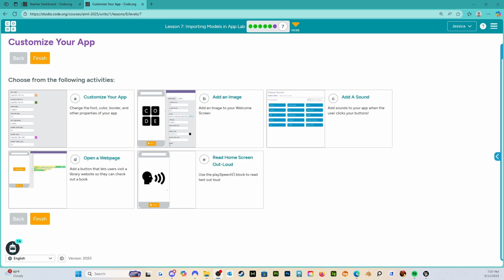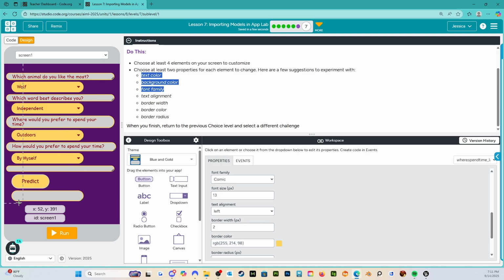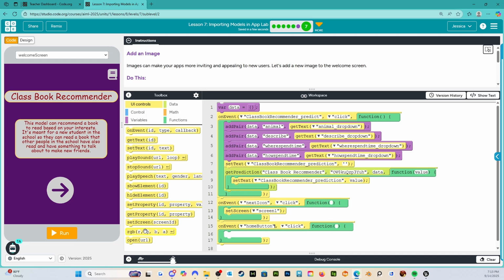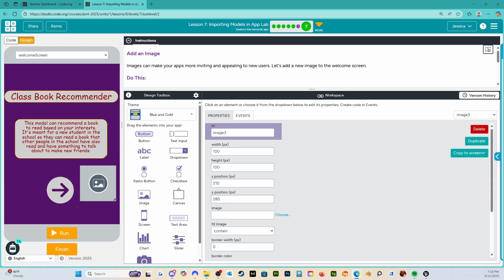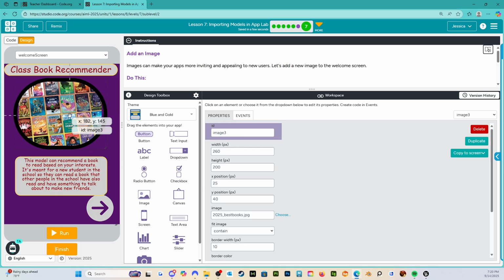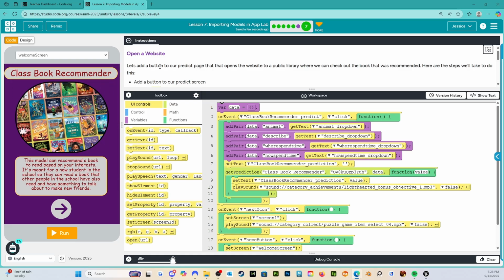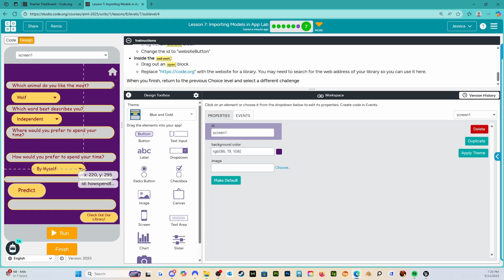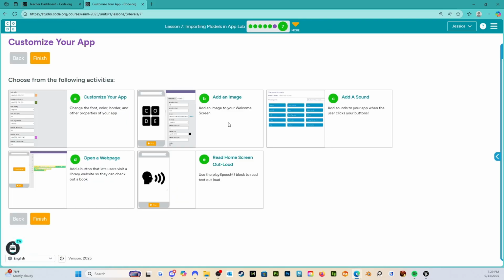Lesson 7: Importing Models in App Lab: Level 7 - Code.org - AI and Machine Learning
This video covers Lesson 7: Importing Models in App Lab: Level 7